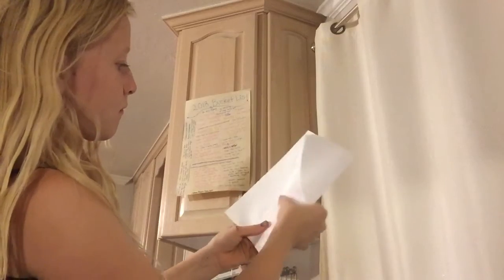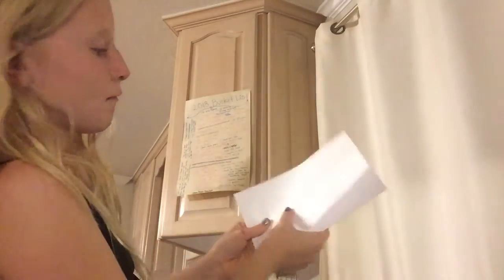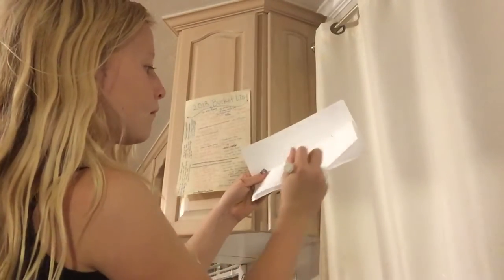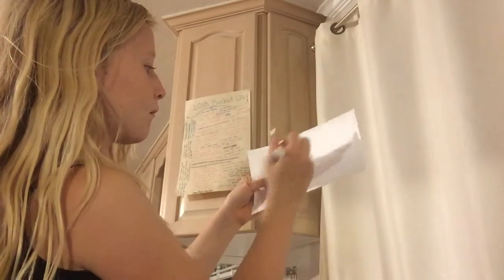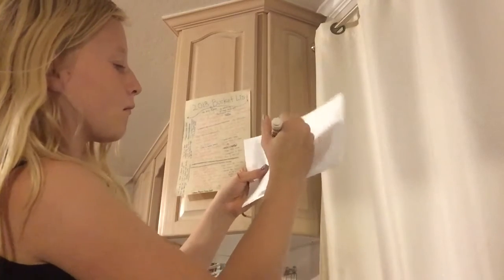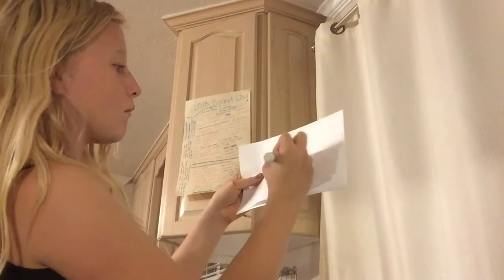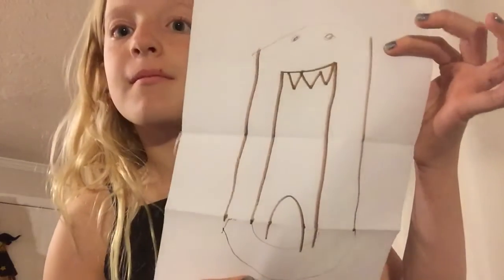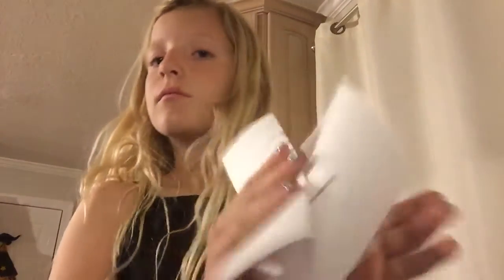My first craft vlog 3